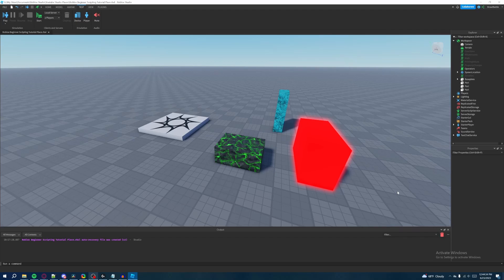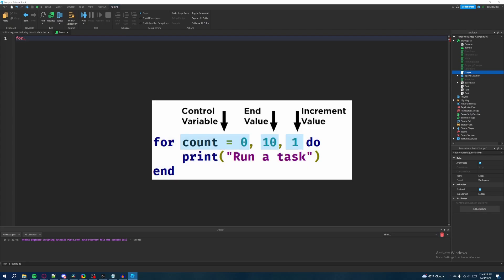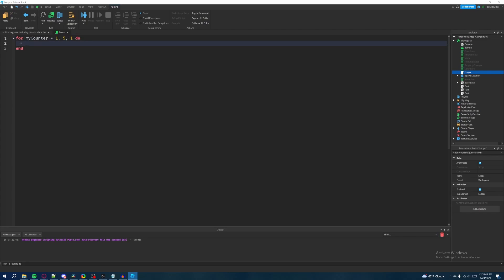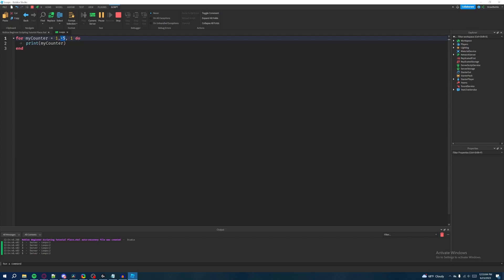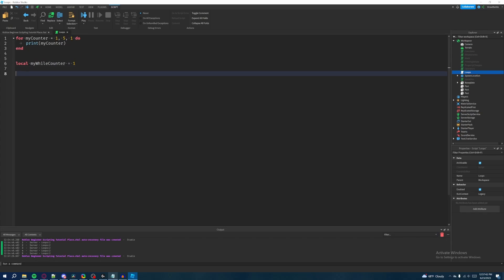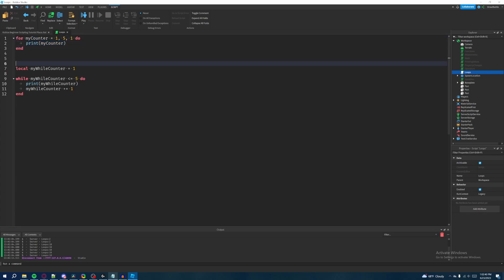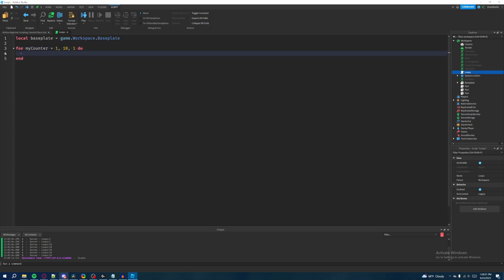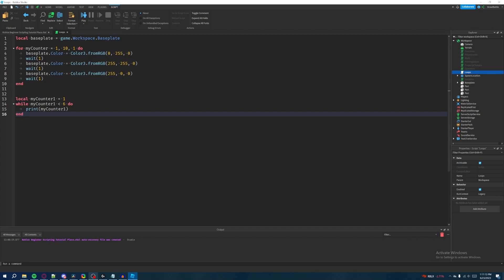Roblox Beginners Scripting Tutorial #13 - Loops (2023)